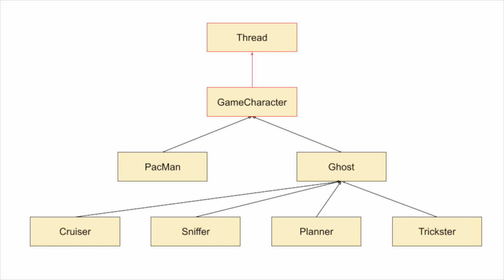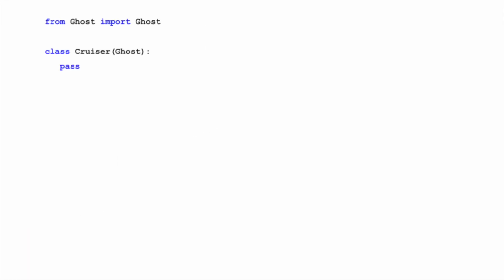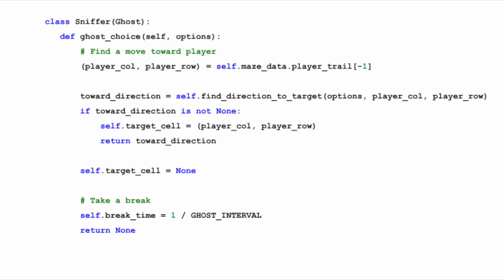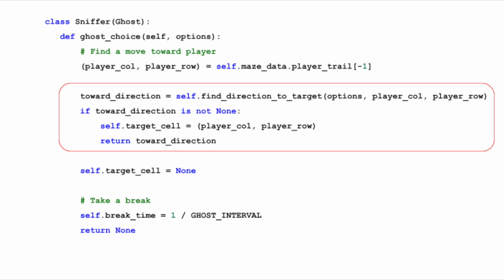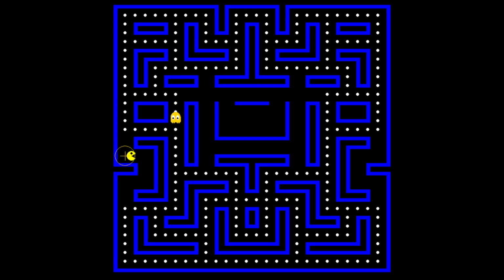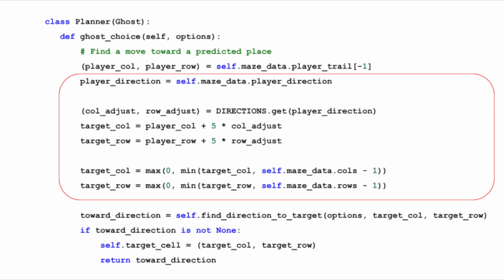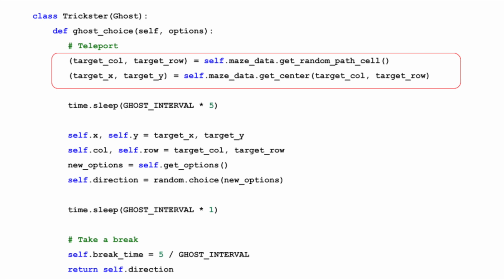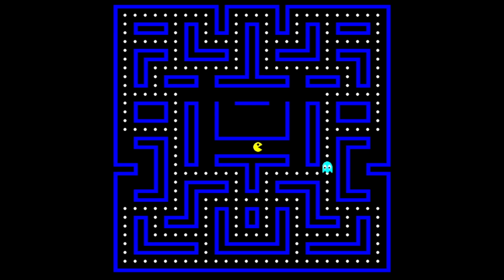Mastering Inheritance in Python: Introduce OOP in PacMan in 5 Minutes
Join us in the latest episode of our PacMan series, where we delve deep into object-oriented programming (OOP) and its applications in game AI development. Building upon our previous exploration of threading and movement, we now focus on evolving our ghost characters through the lens of OOP principles. Learn how the concepts of inheritance and composition come to life as we create unique personalities for each ghost, from Cruiser's default behavior to Sniffer's tactical pursuit and Planner's foresight, all the way to Trickster's unpredictability. This episode is a deep dive into the power of inheritance in Python, demonstrating how to structure complex behaviors in a clean and modular way.

Python, PyGame, ObjectOrientedProgramming, Pac-Man, OOPinPython, CodingTutorial, TechChallenge, Inheritance, InheritanceInPython, QuickTutorial, ProgrammingInDepth, TechInFive.